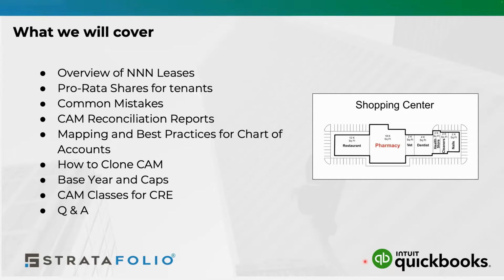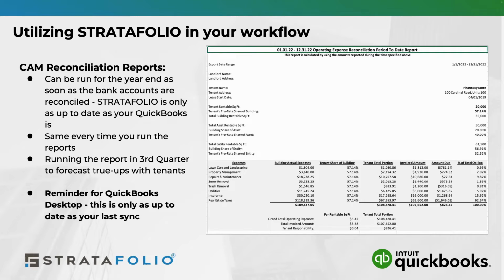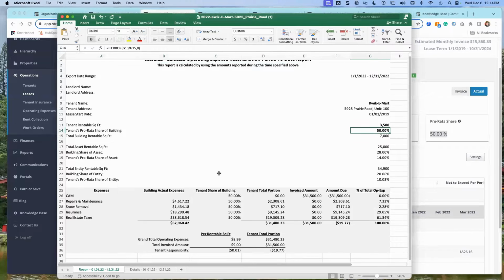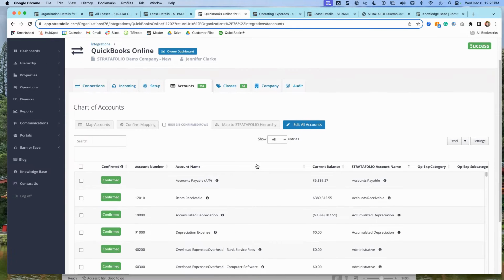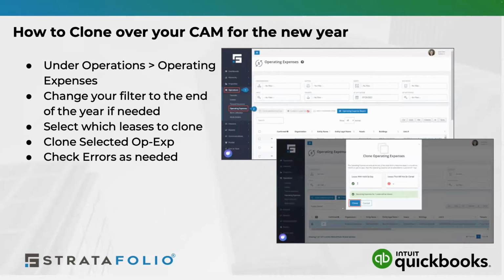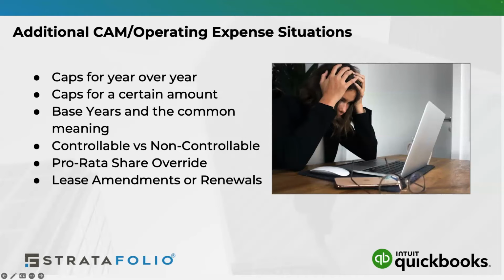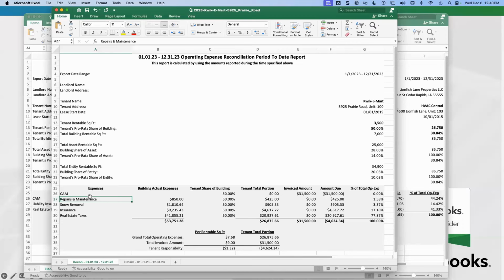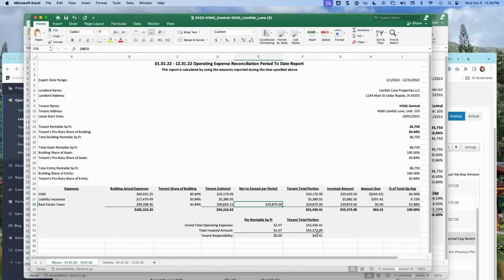How to do CAM Reconciliation in STRATAFOLIO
Many commercial real estate owners and managers find CAM (Common Area Maintenance) reconciliation costly and time-consuming. Imagine being able to complete it in seconds from anywhere!

When using STRATAFOLIO, you can easily view your annual budget, your tenant’s billings, current expenses, and your tenant’s responsibility for those expenses to date.

Connect, automate, and profit using STRATAFOLIO.

Video Content:
00:00 - Intro
00:57 - What we will cover
02:10 - Overview of N, NN, & NNN leases
03:21 - How pro-rata shares are calculated for a commercial building
04:11 - Common mistakes with CAM reconciliations
07:11 - Utilizing STRATAFOLIO in your workflow
11:49 - How to run a CAM reconciliation report in STRATAFOLIO
15:36 - Best practice commercial real estate Chart of Accounts
17:23 - Mapping Chart of Accounts in STRATAFOLIO
20:25 - How to check which accounts are being mapped to CAM Subcategories
22:29 - How to check and update your Class mapping
23:29 - Why use QuickBooks Online Classes for CAM
26:35 - How to clone over your CAM from the ending period to the new period
32:45 - More complex CAM scenarios, including caps, base year, controllable vs. non-controllable, overriding pro-rata, lease amendments, or lease renewals.
35:20 - Q&A